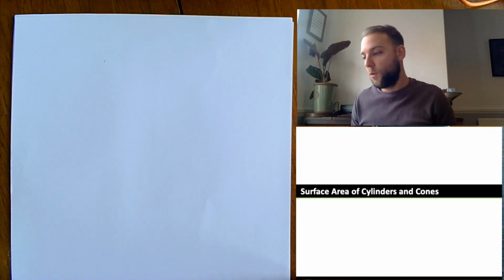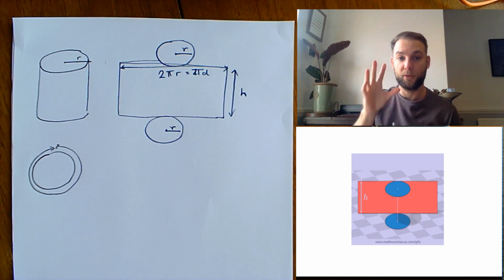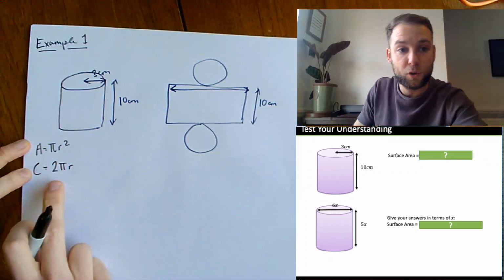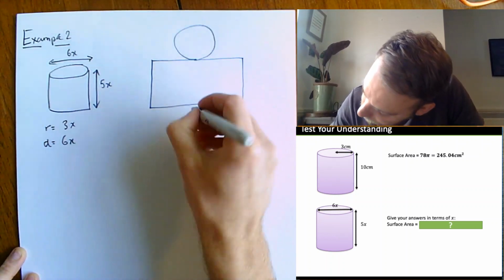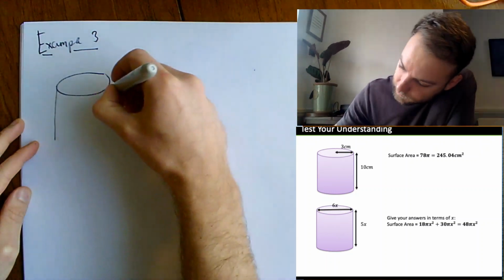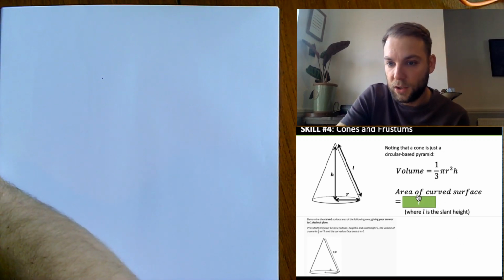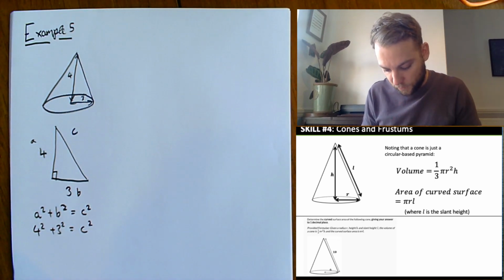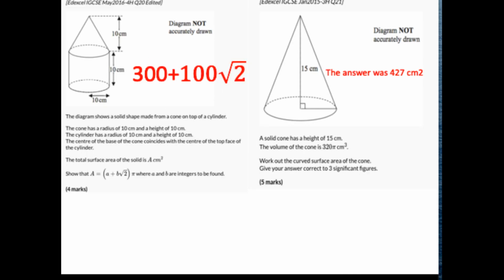Surface Area of Cylinders and Cones- Mr Adams Maths STACS